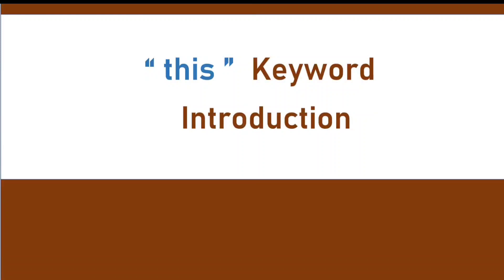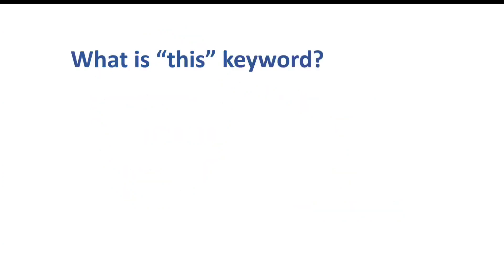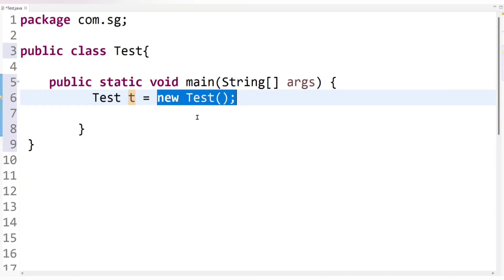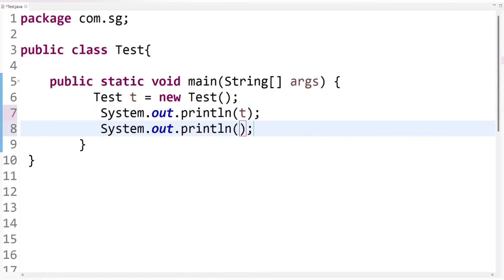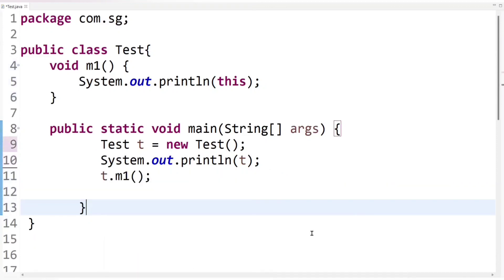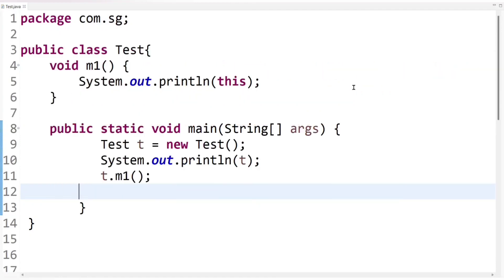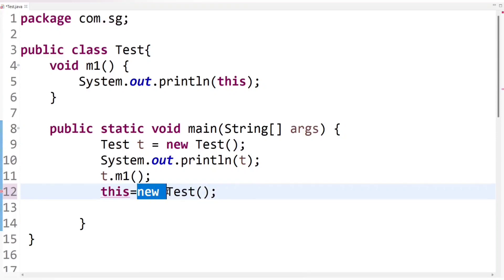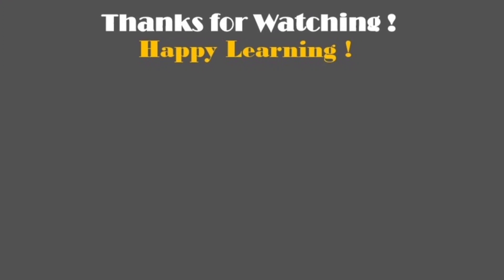this keyword and uses in Java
this keyword in Java | Java for beginners

About Video:
This video will show you What is "this" keyword in Java with example?